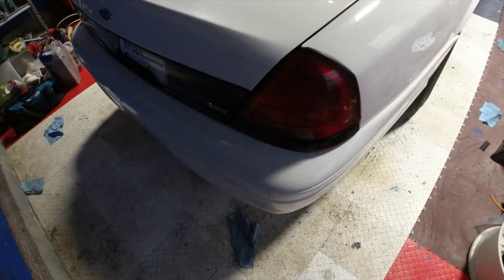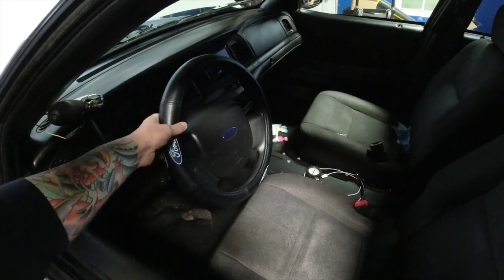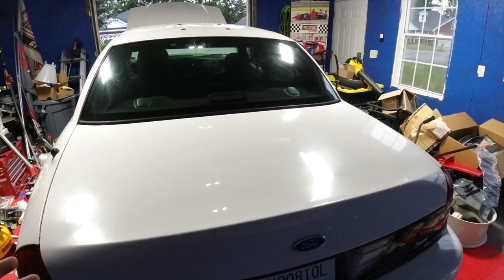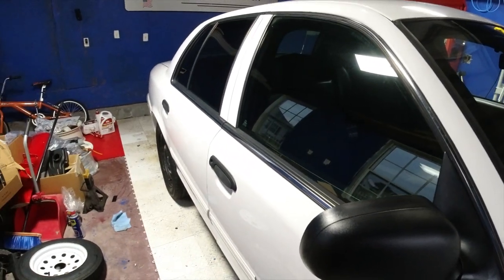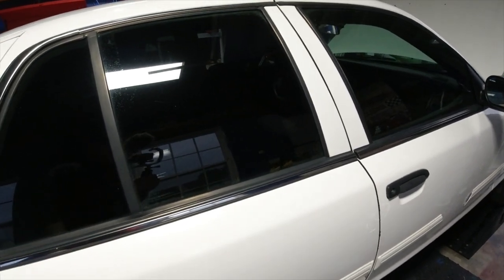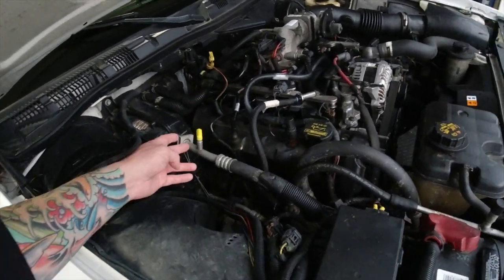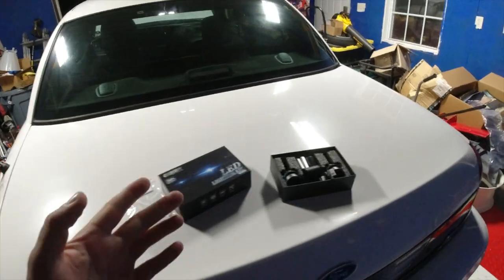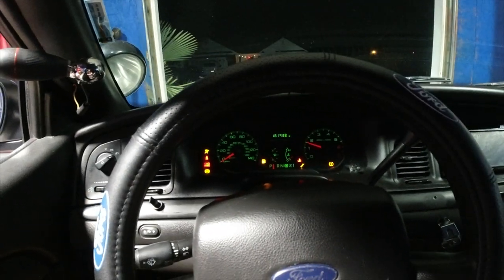Finally Purchased My First Ford Crown Victoria Police Interceptor P71 - Installed New LED Headlight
Finally purchased my first 2009 Ford Crown Victoria Police Interceptor P71. I did my first oil change on the Ford Crown Vic and installed LED headlight bulbs.

2017 Kawasaki SX-R 1500 Stand Up Jet Ski

2019 Yamaha GP1800R SVHO Mods

2018 Sea-Doo RXT-X 300 Mods

Bilge Pump

2018 Sea-Doo RXP-X 300 Mods

2016 Jeep Grand Cherokee SRT Mods

2017 Dodge Challenger Hellcat Mods